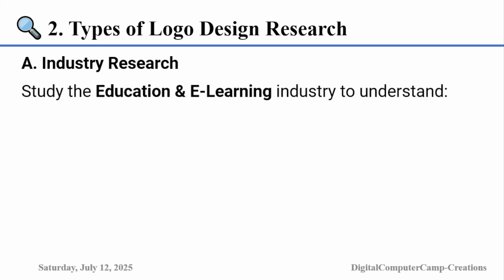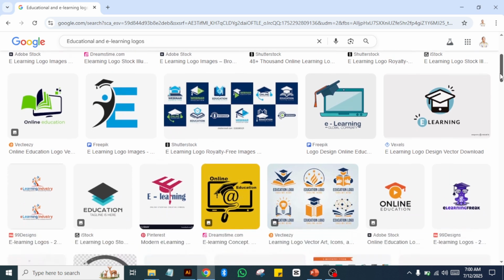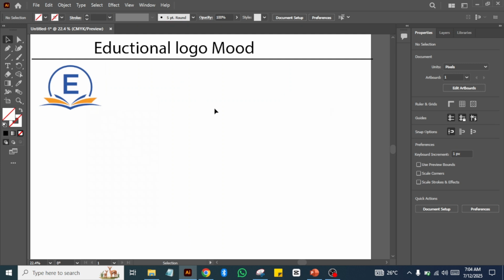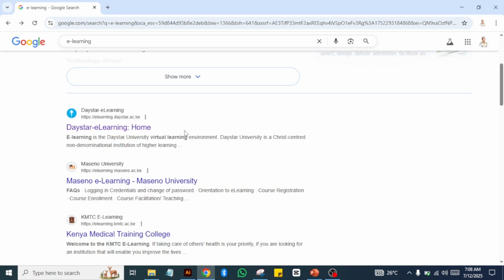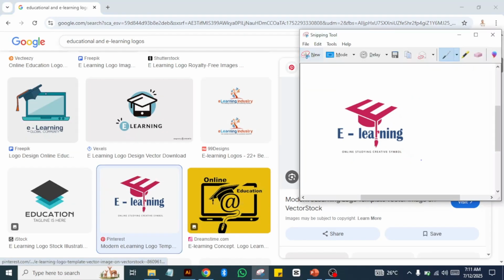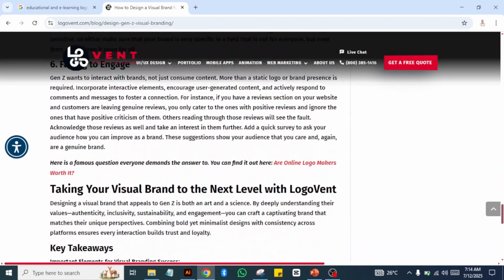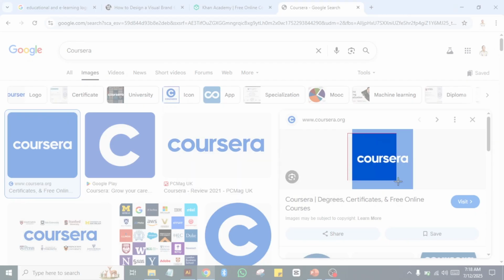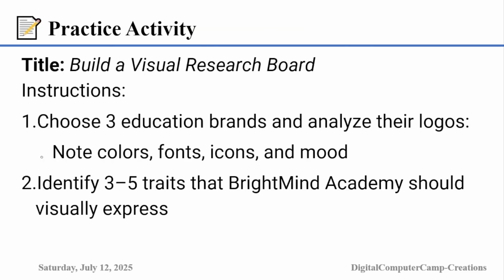Logo Design Research Process Explained | How to Do Competitor & Audience Research for Better Logos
In Module 3 of the Mastering Logo Design course, we explore one of the most underrated steps in logo creation: Research & Discovery. Before you sketch a single line, you need to understand the brand, its audience, and its competitors.

✅ What You’ll Learn in This Lesson:

How to research an industry (example: education & e-learning)

Understanding your client’s target audience

How to study competitors and find inspiration

Building a mood board that guides your creative direction

Practice activity: Create a mood board for an educational brand

This step ensures that your logo is not just beautiful—but also relevant, strategic, and memorable.

🎓 This is part of the full Mastering Logo Design series. Watch the full playlist here: [Insert Playlist Link]